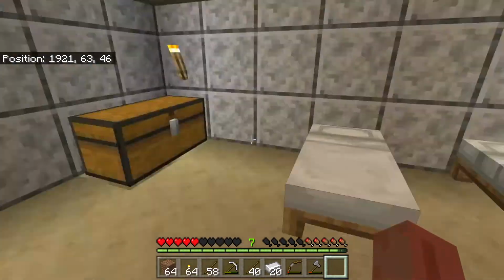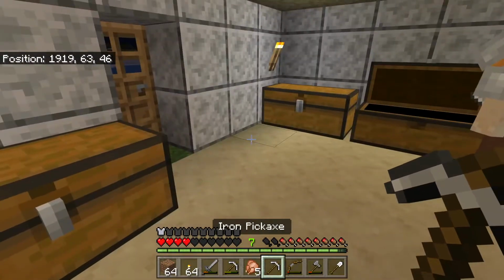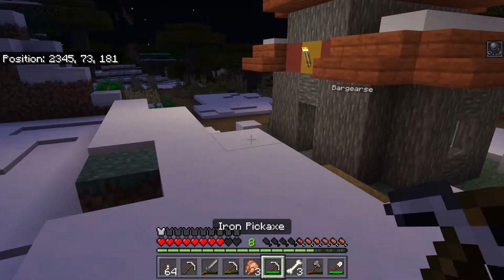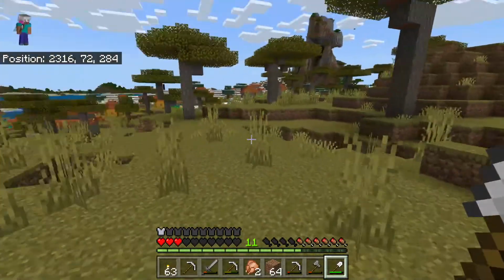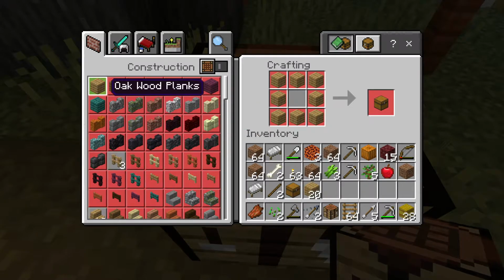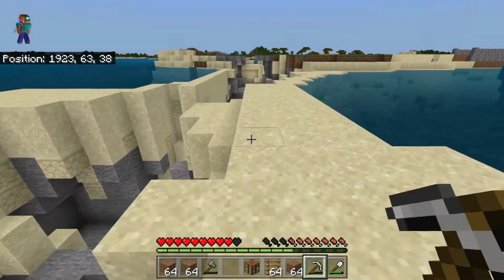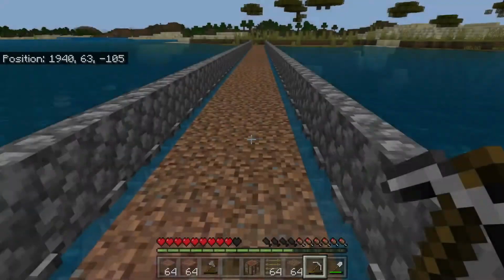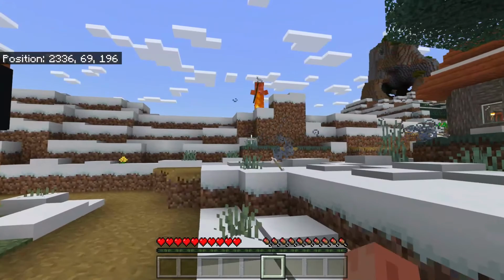Pickin' Rocks, Diggin' 'Oles: Episode 1 (Steve's view)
Steve shows Graham the progress in digging he's made since we checked out Minecraft. The boys then embark on their first adventure, coming upon a village, dying to the denizens of the deep multiple times, and getting up to some diving mischief.